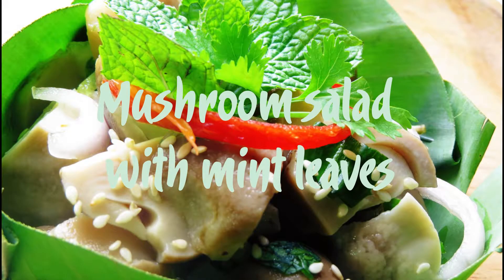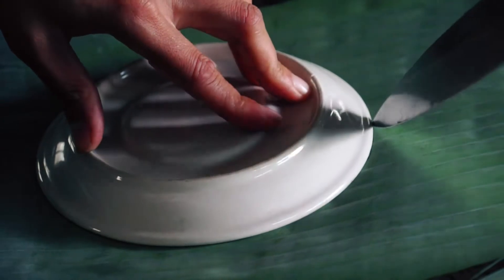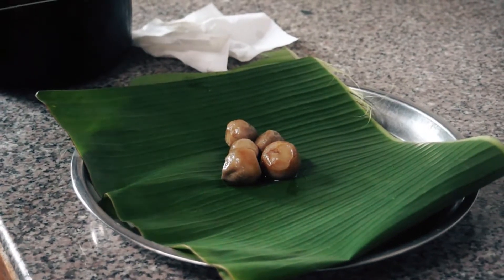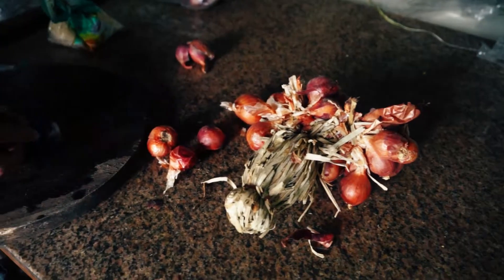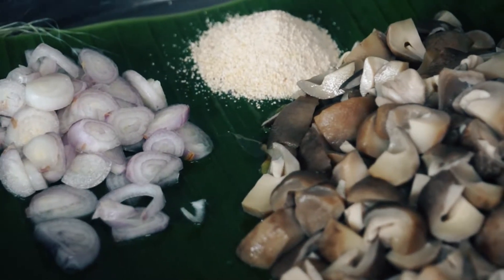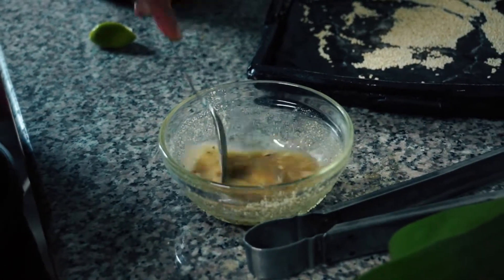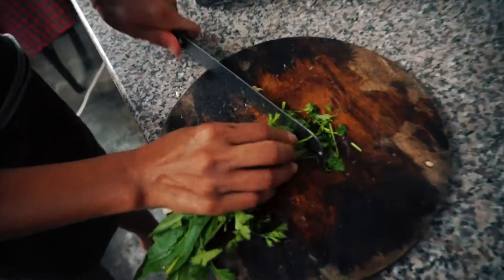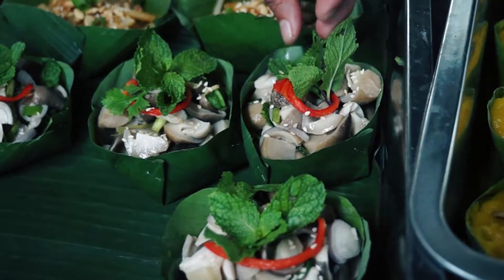Mushroom salad with mint leaves- Thai vegetarian recipe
This recipe is not too difficult to prepare.
Mushroom salad with mint leaves (laab hed) is a delicious dish especially suited for vegetarians.